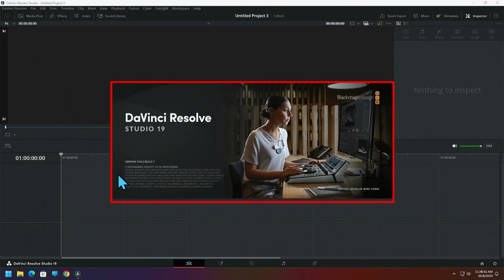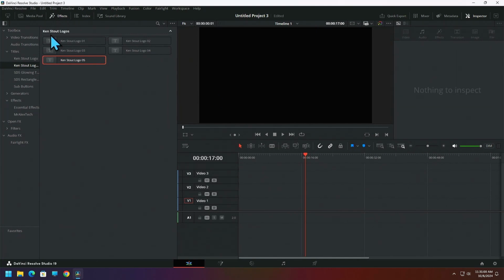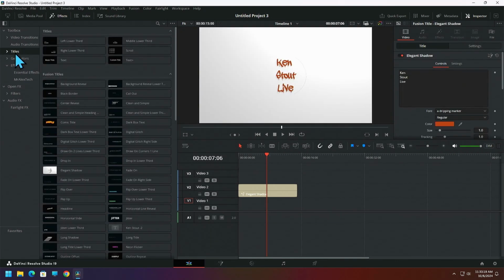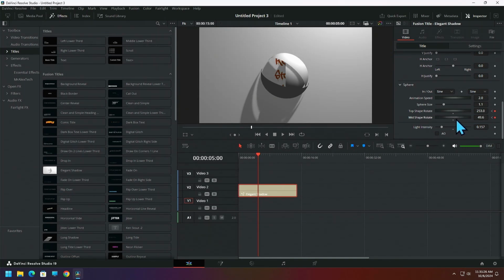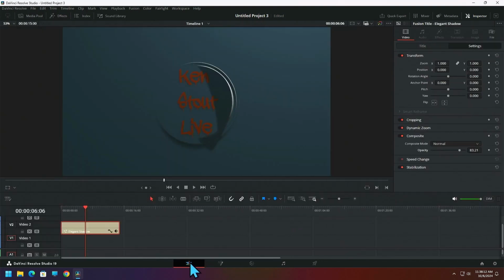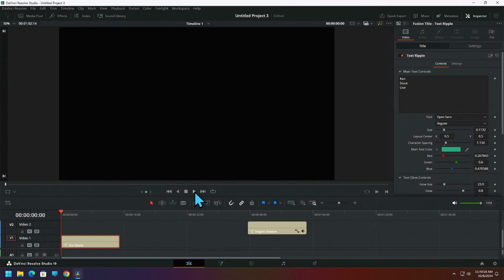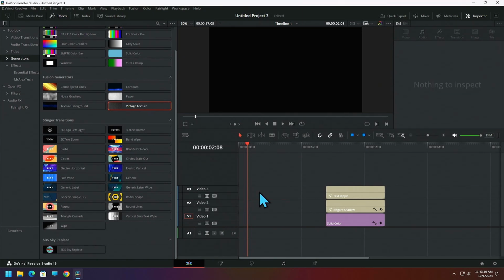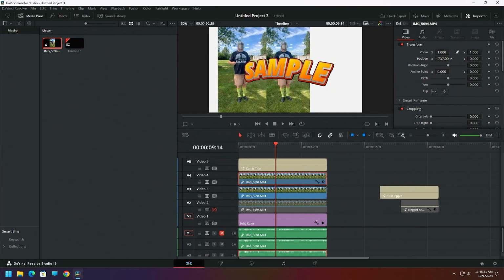Title Tutorial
Exploring the title options in Davinci 19.0.2